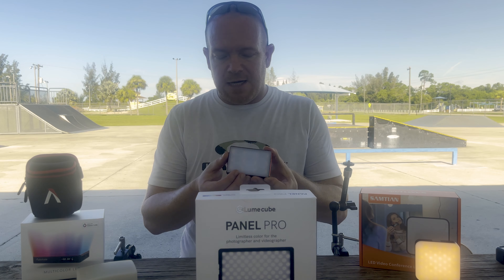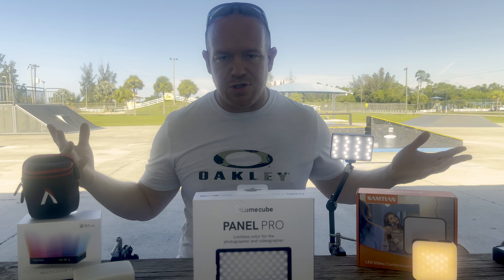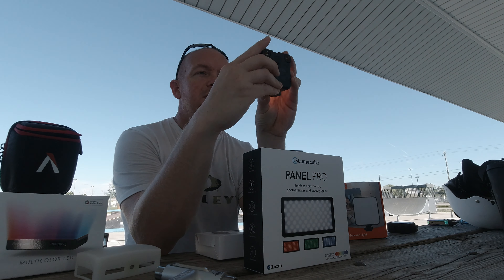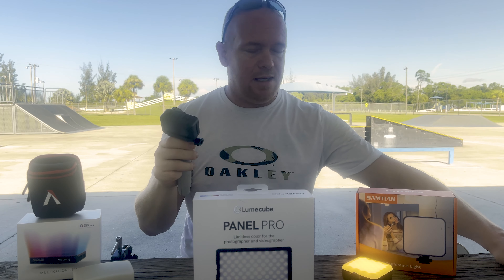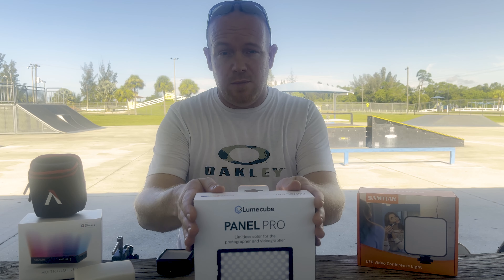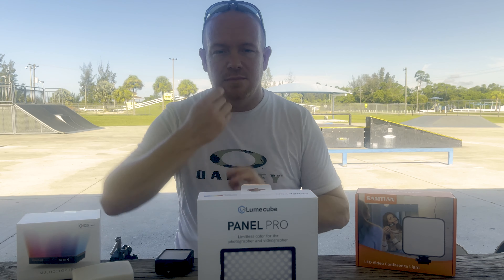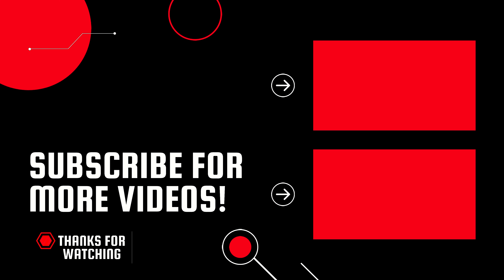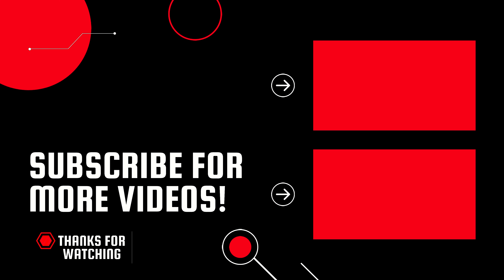Best Video Lights for under $200!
These are the best video lighting options for MOBILE filmmaking for 2021!
LumeCube Panel Pro
APUTURE MC
Samtian Conference Light

The gear I use to create this content!

DJI OM4
DJI Osmo Action Cam
Manfrotto Tripod
Litechaser Pro iPhone 11
iPhone 12 Pro Max
Rode Videomic NTG
My Drone
Drone Filters
LumeCube Panel Pro
APUTURE MC
Samtian Conference Light